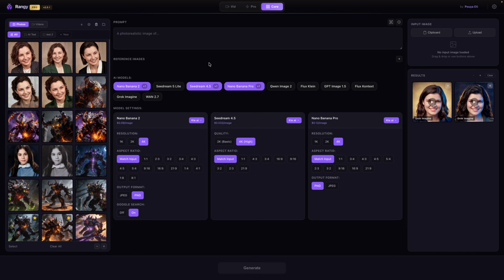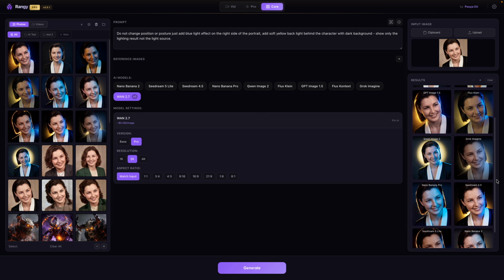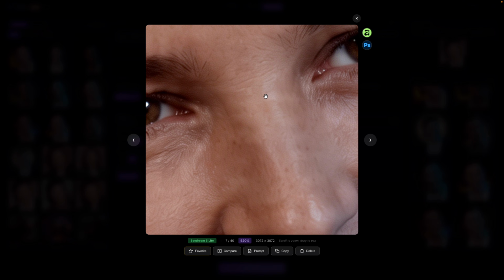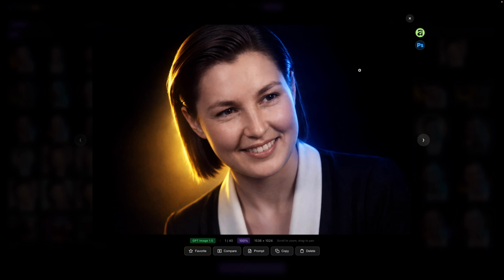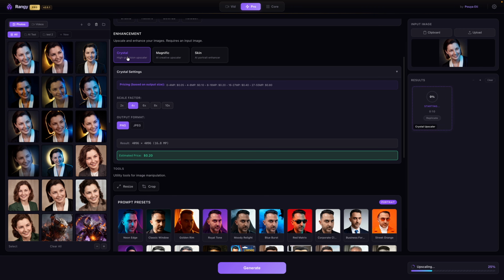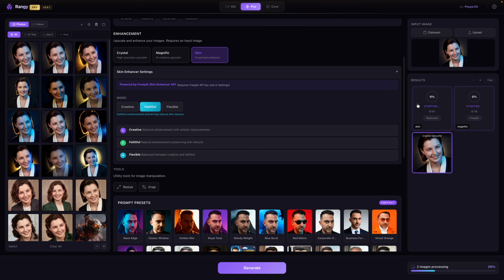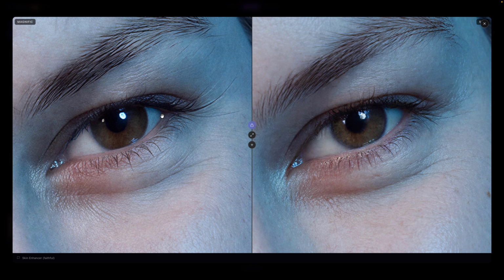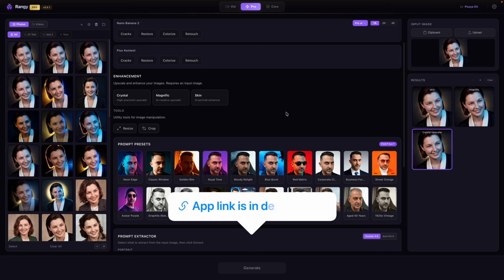Your AI Portraits Still Look Off? Nano Banana Pro + This Trick Changes Everything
Nano Banana Pro Wins for AI Portraits — But You Still Need This Trick

Video Description:
Nano Banana Pro wins for AI portraits — but here's the catch: it's not the whole answer. I tested 9 AI image generators on the same portrait with a specific lighting challenge (blue light on the right + soft yellow backlight), and only Nano Banana Pro and Nano Banana 2 produced realistic skin and faithful results. The rest either gave fake plastic skin, changed the person entirely, shifted the pose, or turned everything foggy.

Here's what most people miss: even the winners aren't enough on their own. To get true professional portrait quality — the kind that looks like a real photograph — you need a second step almost nobody talks about. The Magnific Skin feature. This hidden enhancement rebuilds authentic skin texture with real pores, natural eyelashes, and zero AI hallucination. It's the difference between a good AI portrait and an undetectable one.

In this video I break down all 9 AI models side-by-side (Qwen Image 2, Grok Imagine, Seedream 4.5, Seedream 5 Lite, Nano Banana 2, Nano Banana Pro, Flux Kline, Flux Kontext, Wan 2.7, GPT Image 1.5), show you exactly where each one fails, then reveal the 2-step workflow that produces flawless portraits every single time.

Bonus: Crystal vs Magnific vs Skin upscaler comparison — when to use each, and a resize trick that makes Crystal deliver sharper results for 75% less credit cost.

Everything runs through the Rangy app. Free to try with a few daily generations.

Video Timeline & Chapters:

0:00 - The Lighting Challenge: 9 AI Models, 1 Portrait
1:36 - The Prompt: Blue Light + Yellow Backlight
2:39 - 9 AI Models Tested Side-by-Side
5:05 - Winners: Nano Banana 2 & Nano Banana Pro
6:54 - BUT There's a Missing Step (Most People Skip)
7:33 - Crystal vs Magnific vs Skin (Portrait Enhancement)
10:05 - Crystal Upscale: Full Detail Reveal
14:18 - The Missing Step Revealed: Magnific Skin Feature
15:48 - How Skin Fixes AI Hallucinations (Eyelashes Demo)

Equipment I use:
Camera Lens
Sound Card
Color Lights